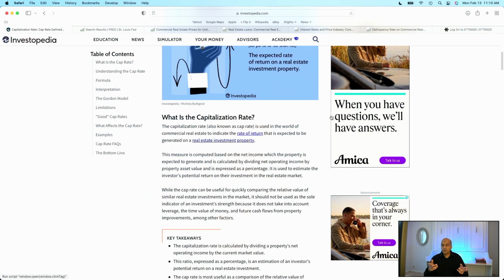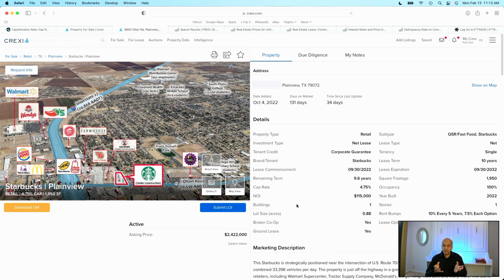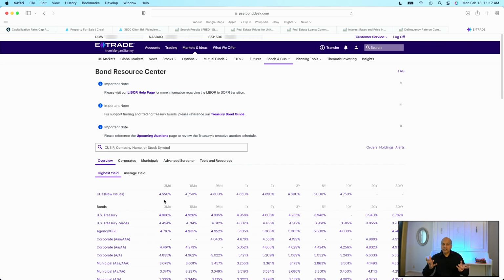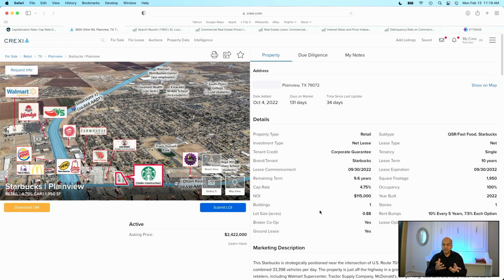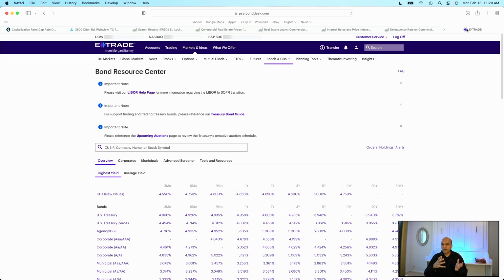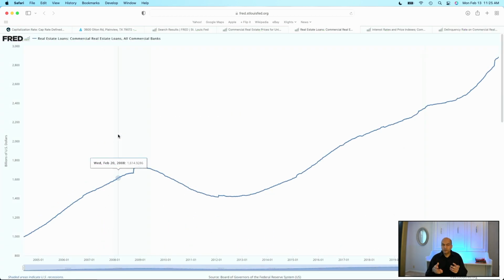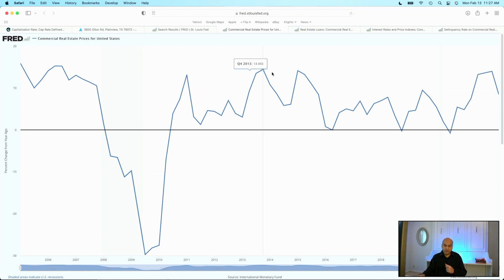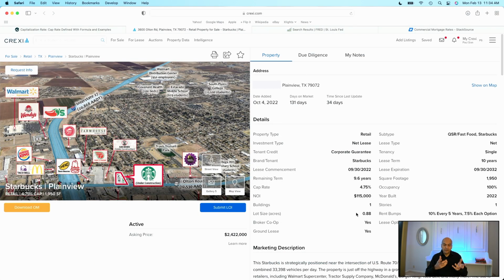Is There a Commercial Real Estate Bubble?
Is commercial real estate in a bubble?  With current interest rates where there are it is easy to see some frothy pricing in commercial real estate that needs to come down.

Nothing in these video should be taken as investment advice.  Everyone’s investment situation is unique and should have investment guidance provided based on that or do their own due diligence.  Nothing in this video should be considered legal advice.  Laws vary from city, state, and federal level.  If you have a legal matter you should discuss with a local attorney who specializes in that area you need help with.